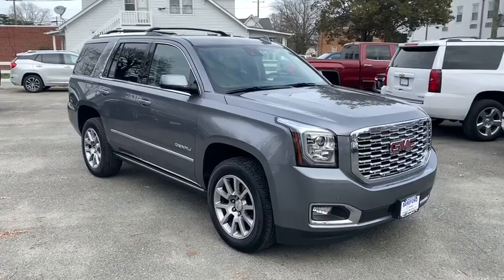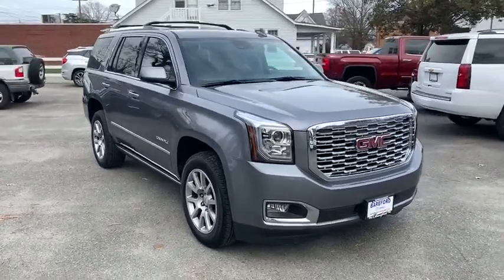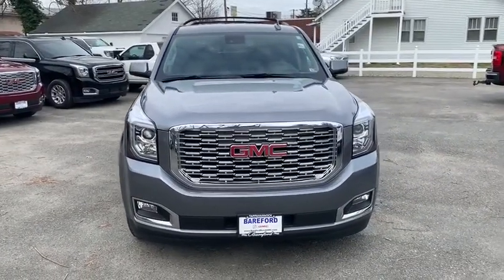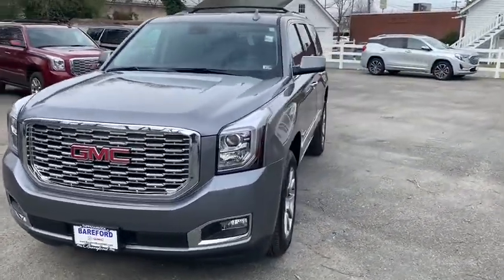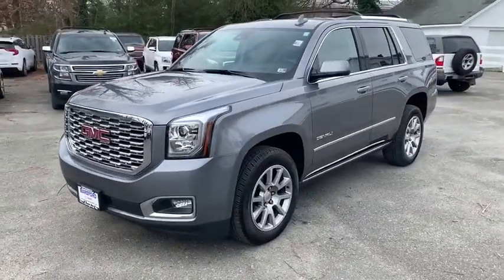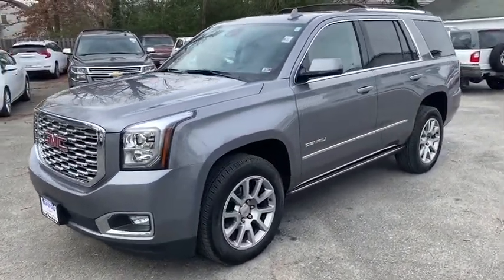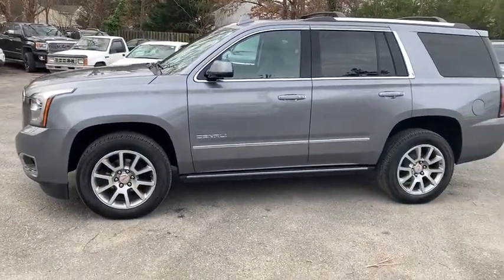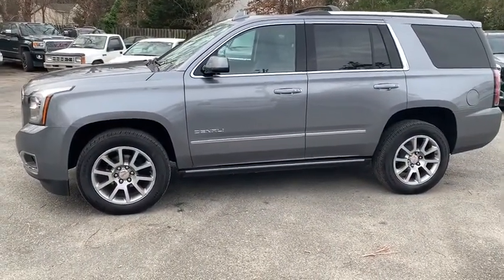2020 GMC Yukon Richmond, Saluda, Mechanicsville, Tappahannock, Warsaw, VA 12317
2020 GMC Yukon available in Tappahannock, Virginia at Bareford Buick GMC. Servicing the Richmond, Saluda, Mechanicsville, Warsaw, VA area.

Bareford Buick GMC
603 Church Lane
Tappahannock VA 22560

Wireless charging (Not compatible with all phones. Compliant batteries include QI and PMA technologies. Reference Mobile devices manual to confirm what type of battery it uses.),Audio system feature, Bose Centerpoint Surround Sound premium 10-speaker system,4G LTE Wi-Fi Hotspot capable (Terms and limitations apply. See onstar.com or dealer for details.),Bose Active Noise Cancellation,HD Radio,Audio system feature, CD player (Replaced by (U42) rear seat entertainment system when (U42) is ordered. Deleted when (PEC) Denali Ultimate Package is ordered.),Mirrors, outside heated power-adjustable, power-folding and driver-side auto-dimming, body-color with integrated turn signal indicators and ground illumination.,Wipers, front rain-sensing, intermittent,Tire, spare P265/70R17 all-season, blackwall,Tires, P275/55R20 all-season, blackwall,Windshield style, acoustic laminated glass,Headlamps, projector beam, high intensity discharge,Wheel, full-size spare 17 (43.2 cm) steel,Glass, deep-tinted,Liftgate, rear power programmable, hands free,Tire carrier, lockable outside spare winch-type mounted under frame at rear,Fog lamps with chrome surround,Luggage rack side rails, roof-mounted, Black (Includes bright accent.),Wheels, 20 x 9 (50.8 cm x 22.9 cm) bright machined aluminum,Wiper, rear,Windshield, solar-absorbing,Active aero shutters, front,Assist steps, Black with chrome strip (Deleted when (BRS) power-retractable assist steps are ordered.),Moldings, bright bodyside,Seats, front bucket with perforated leather-appointed heated and ventilated seat cushions, 12-way power driver and passenger seat includes 6-way power cushions, driver seat 2-position memory, 4-way power lumbar control and power recline,Floor covering, color-keyed carpeting,Head-Up Display Includes digital multi-function readouts,Safety Alert Seat,Power outlets, 5 auxiliary, 12-volt includes outlets in the instrument panel, console, back of the console, 1 in 3rd row and 1 in the cargo area.,Seats, heated second row, outboard positions,Lighting, interior with dome light driver- and passenger-side door switch with delayed entry feature, cargo lights, door handle or Remote Keyless Entry-activated illuminated entry and map lights in front and second seat positions,Steering wheel controls, mounted audio controls, cruise controls and Driver Information Center controls,Climate control, tri-zone automatic, with individual climate settings for driver, right-front passenger and rear passengers,Defogger, rear-window electric,Remote vehicle start includes extended range Remote Keyless Entry,Windows, power all express down, front express up,Pedals, power-adjustable for accelerator and brake,Mirror, inside rearview auto-dimming,Steering wheel, heated, leather-wrapped,Theft-deterrent system, electrical, unauthorized entry,GMC Connected Access capable (Subject to terms. See onstar.com or dealer for details.),Power outlet, 110-volt, 1.1 Amp, 150 Watt,Seats, second row bucket, power release,Universal Home Remote includes garage door opener, programmable,Steering column, power tilt and telescopic,Seats, heated and ventilated driver and front passenger perforated leather-appointed,Console, floor with storage area, cup holders,Passive Entry System includes (AQQ) Remote Keyless Entry,Lighting, interior includes courtesy lighting with theater dimming, lighting for front and rear door handles, front and rear passenger footwells and door storage area,Cargo net,Seats, third row 60/40 split-bench, power fold,Driver Information Center, 8 diagonal customizable driver display,Door locks, power programmable with lockout protection,Floor mats, color-keyed carpeted first and second row, removable,Cruise control, electronic with set and resume speed (Not included when (Y66) Adaptive Cruise Control - Advanced is ordered.),Assist handles, 1st row passenger and 2nd row outboard seats,GVWR, 7300 lbs. (3311 kg) (Standard on 4WD models.),Keyless start, push button start,Steering, power,Exhaust, aluminized stainless-steel muffler and tailpipe,Differential, heavy-duty locking rear,Alternator, 170 amps,Brakes, 4-wheel antilock, 4-wheel disc, VAC power with Brake Assist,Trailering equipment, heavy-duty includes trailering hitch platform, 7-wire harness with independent fused trailering circuits mated to a 7-way sealed connector and 2 trailering receiver,Cooling, auxiliary external transmission oil cooler, heavy-duty air-to-oil,Powertrain grade braking,Air cleaner, high-capacity,C